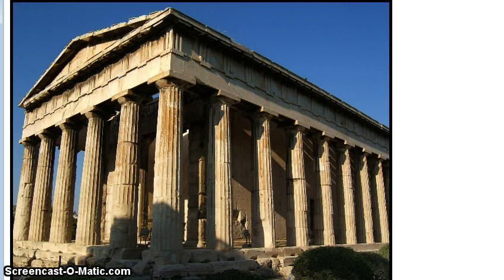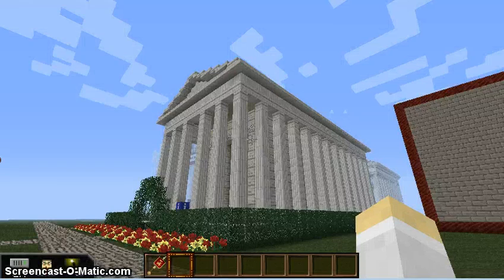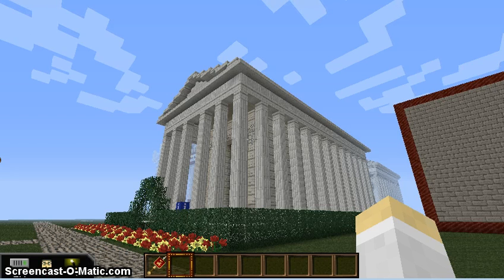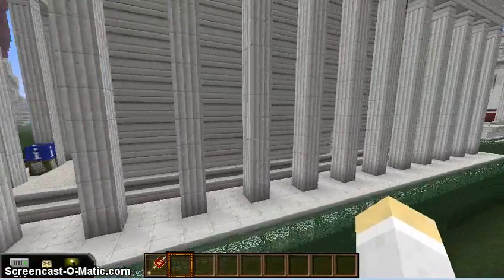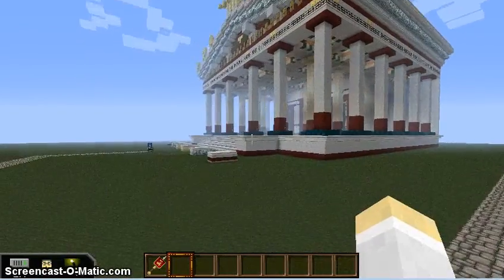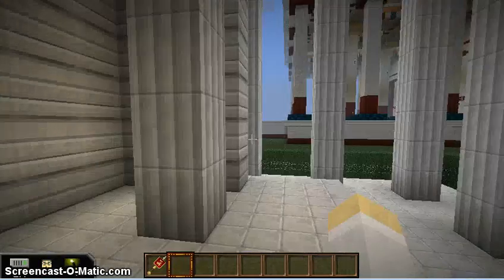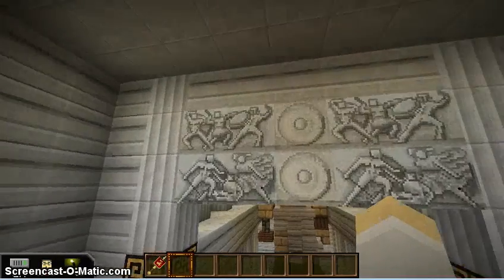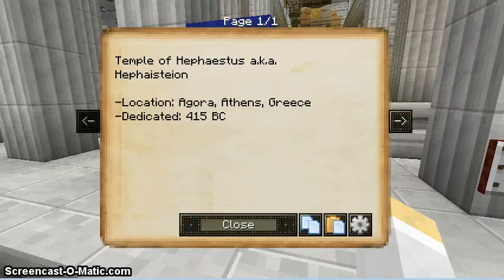2 - Temple of Hephaestus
This is a guided tour of my first student build. It was built by Nick S., a Latin 1 student, during the Spring term as part of the alpha testing of this project. He chose the Greek Temple of Hephaestus for his project.